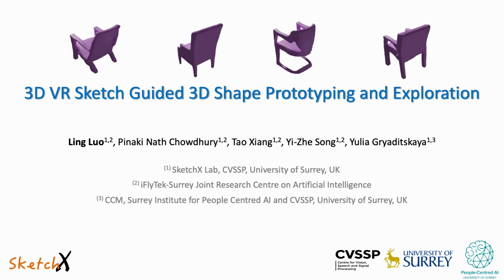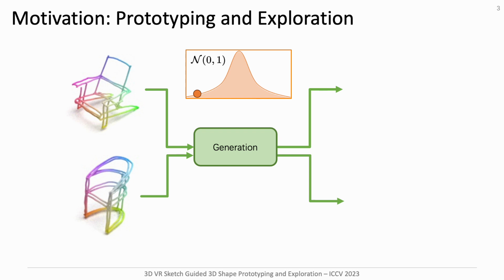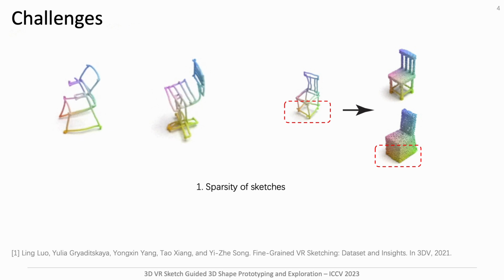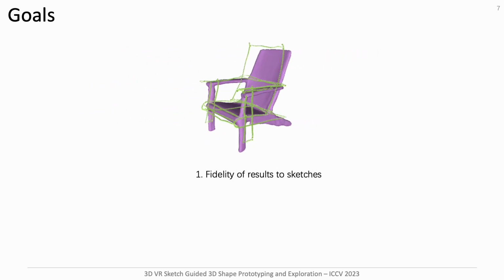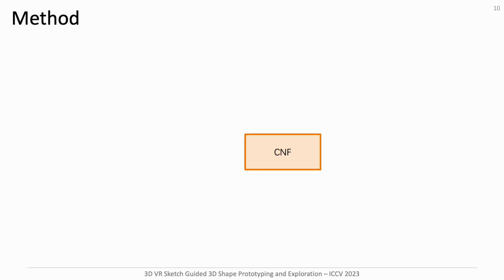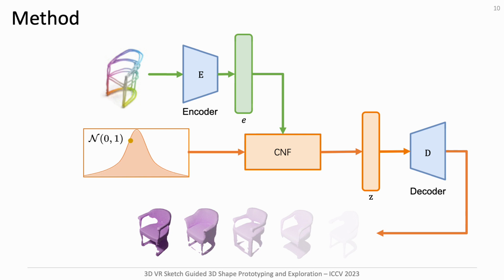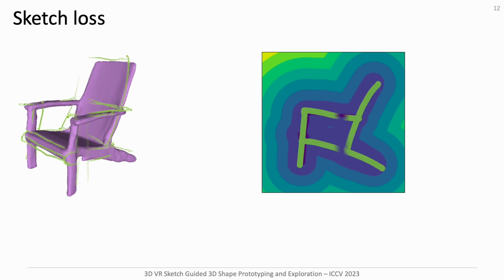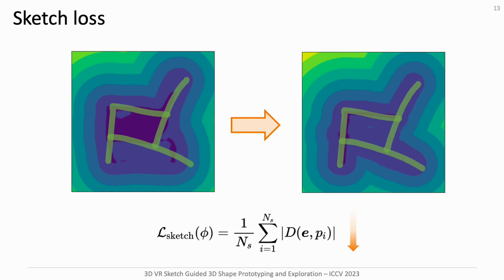3D VR Sketch Guided 3D Shape Prototyping and Exploration (ICCV 2023) 5 min